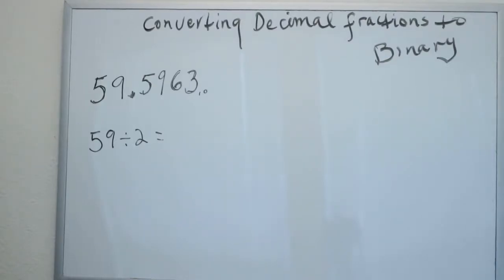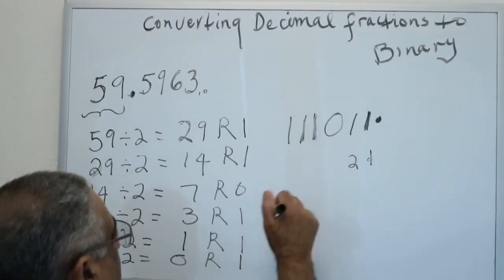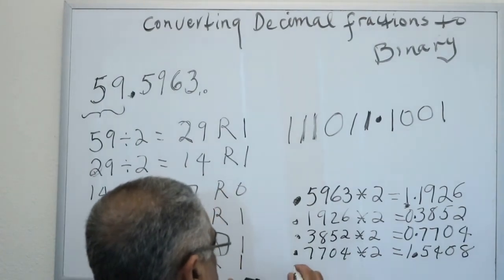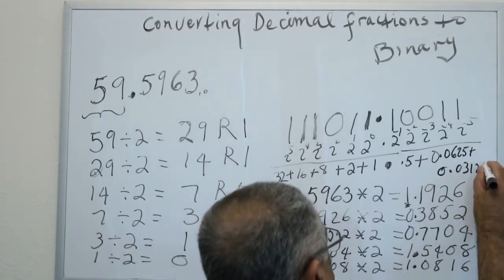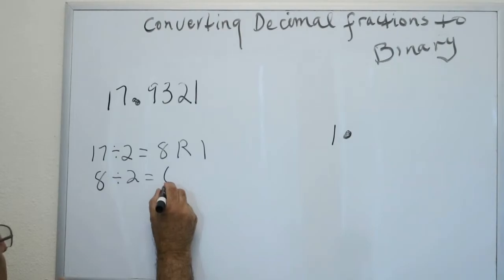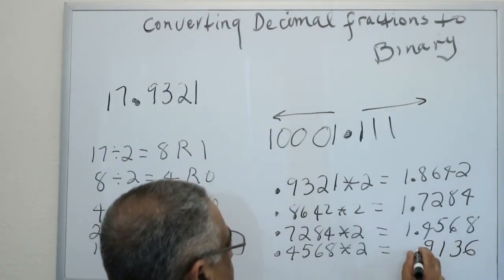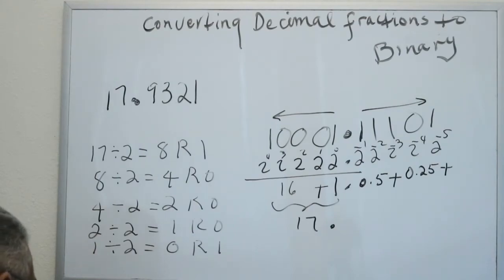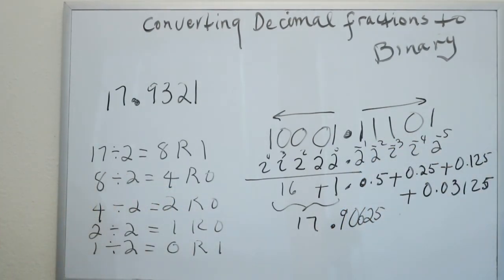Converting fractional Decimal to Binary